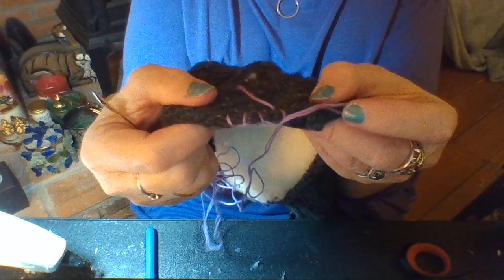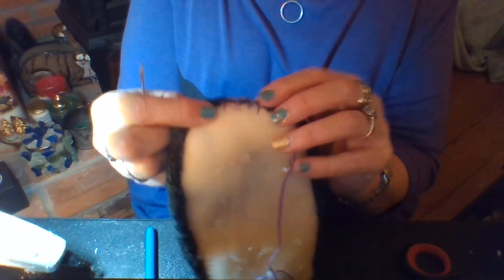Repurpose an old sweater to make Muk Luks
Using a sweater from a thift store, learn how to easily make some slipper socks (Muk Luks) that will keep your feet and legs warm and toasty this winter.